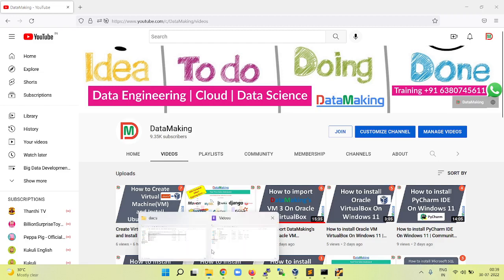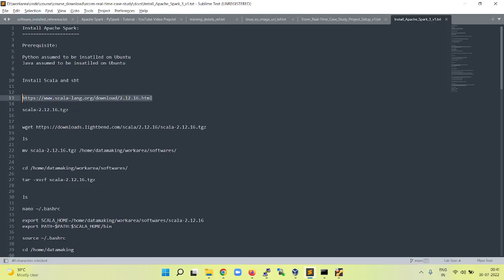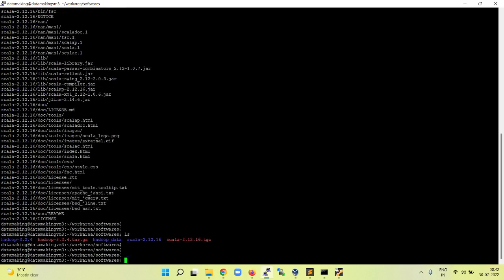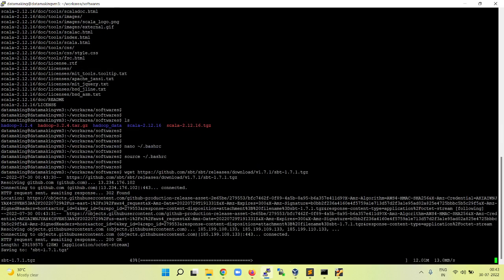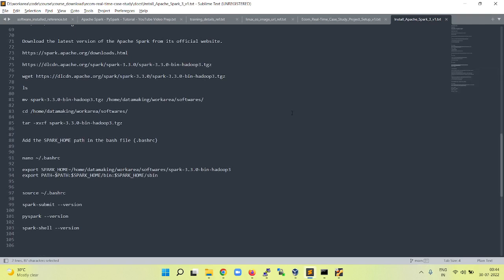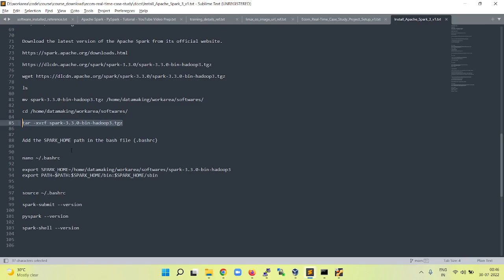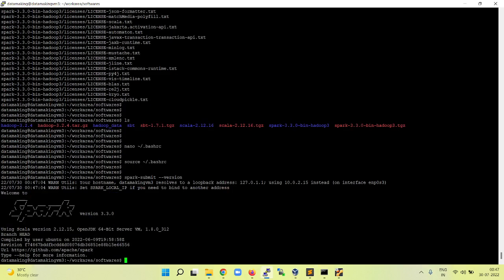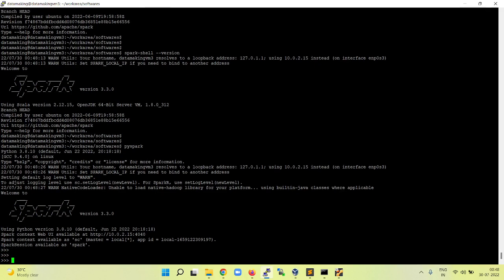How to install Apache Spark 3 in Ubuntu VM on Oracle VirtualBox |Part 11|Data Making|DM| DataMaking